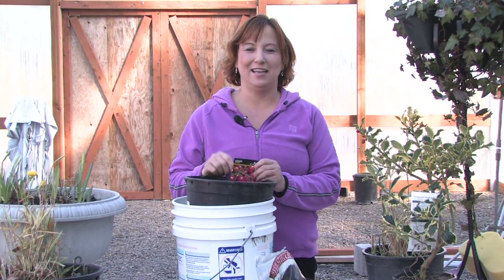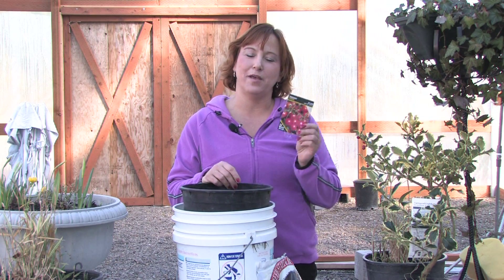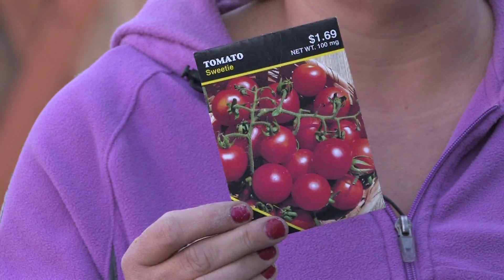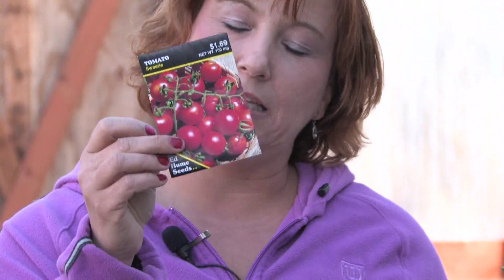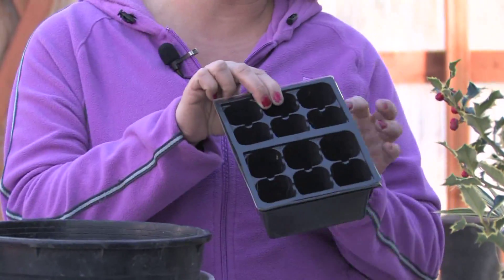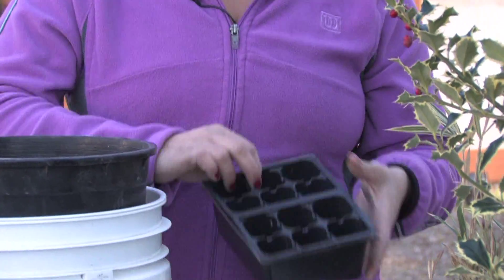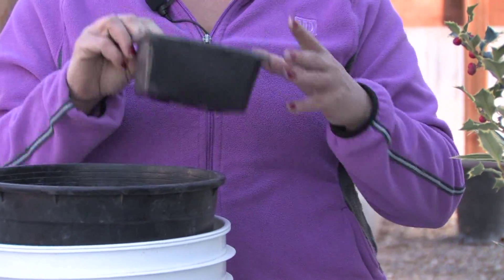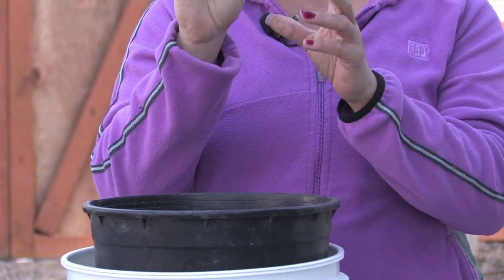Tomatoes & Gardening Tips : How to Build a Small Hydroponics Tomato Grower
In order to build a small hydroponics tomato grower, start by using seeds in a moist paper towel before transferring them over to seed trays. Discover why a hydroponic tomato grower should be placed in a hot, sunny spot with help from a sustainable gardener in this free video on growing tomatoes.

Bio: Yolanda Vanveen is a third-generation flower grower and sustainable gardener who lives in Kalama, Wash.